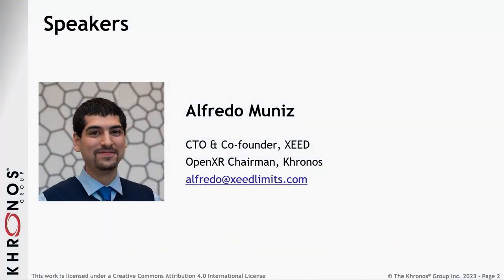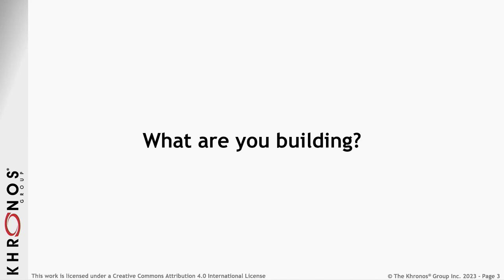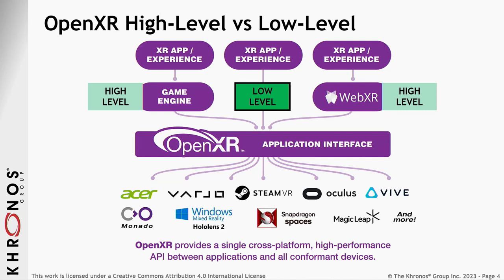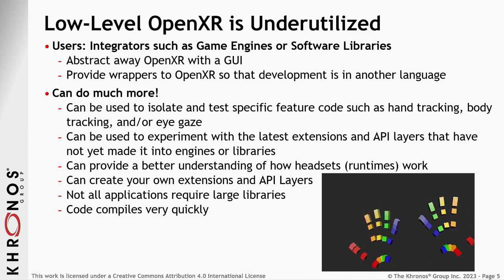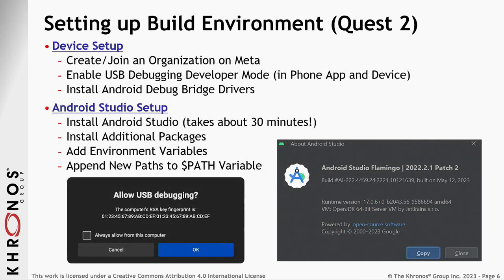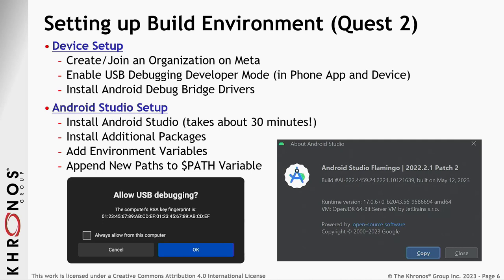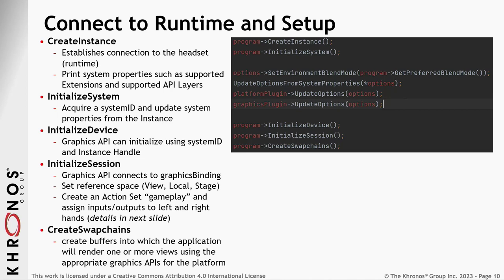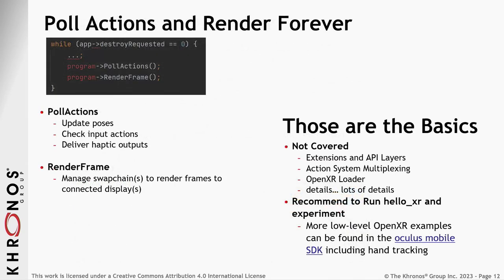OpenXR Tutorial: Rapid Prototyping with OpenXR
The Khronos Developer Forum at AWE 2023 hosted a series of BOFs, tutorials, and interactive workshops. Working Group members from OpenXR, 3D Formats, 3D Commerce brought business leaders and developers at AWE up to speed on the latest Khronos capabilities and extensions.